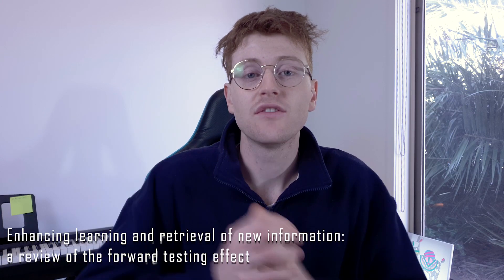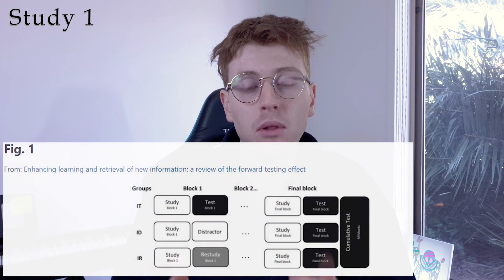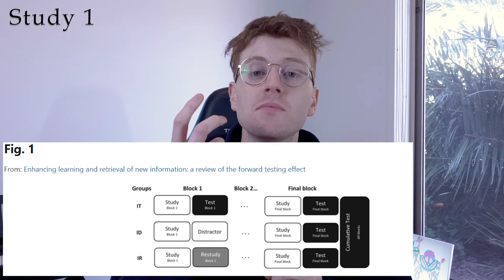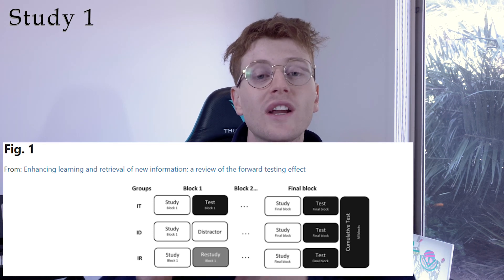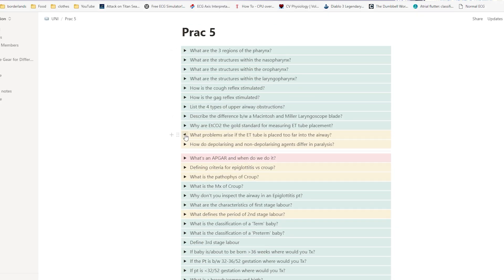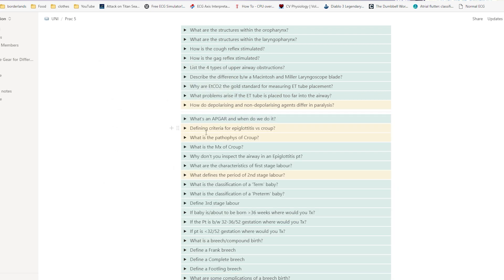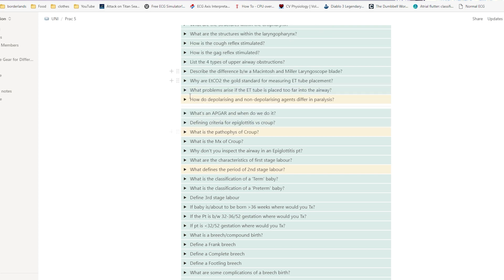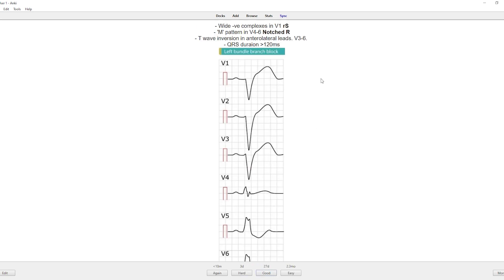How to effectively study for exams - Active recall method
Active recall is the single best thing you can do to improve your ability to study and improve your performance on exams. This is a part of a series where I will go into how best to study for exams. Enjoy xx

Timestamps:
Intro: 0:00
Study 1: 4:00
Study 2: 6:13
Study 3: 7:15
How I use Active Recall (Cornell note taking system): 10:10

Studies:
Effective Way of Studying and Learning in Medical School

How to Learn Effectively in Medical School: Test Yourself, Learn Actively, and Repeat in Intervals

Enhancing learning and retrieval of new information: a review of the forward testing effect

Hey friends, if you're new here, I'm Harri and within this channel we aim to discuss different ways we can ensure we are all living more meaningful, happier lives.  I'm currently applying to Medicine in Australia, while also studying to become a Paramedic.